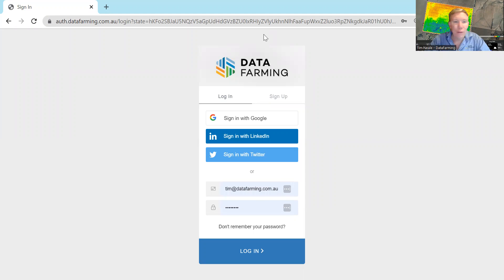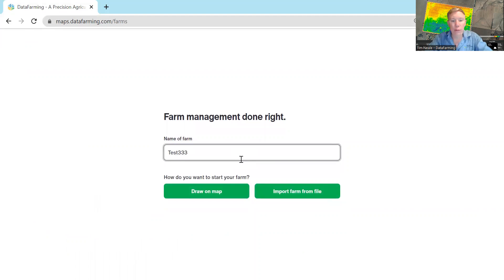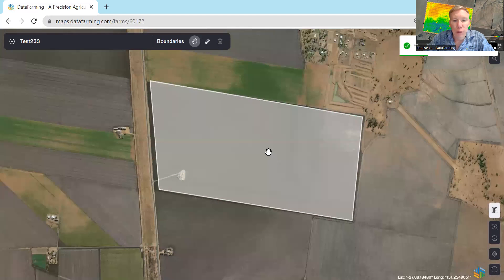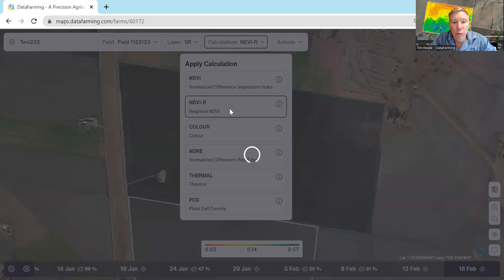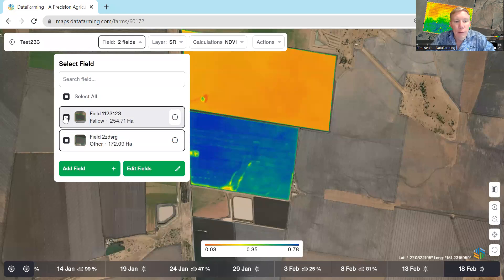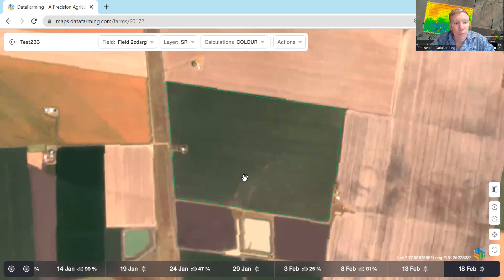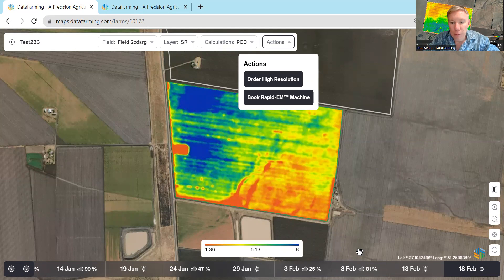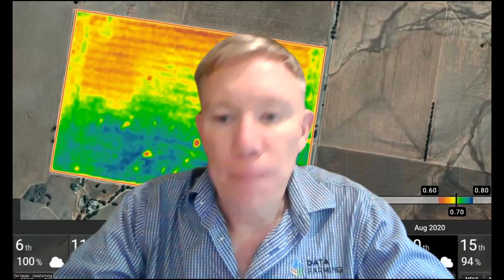How to get started - the new DataFarming Digital Agronomist platform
A short introduction on how to get started on the DataFarming platform. Includes setting up an account, getting access to imagery, ordering high resolution, and advanced subscription.